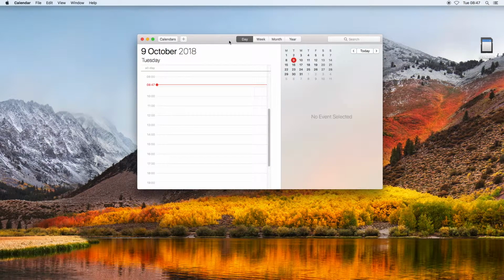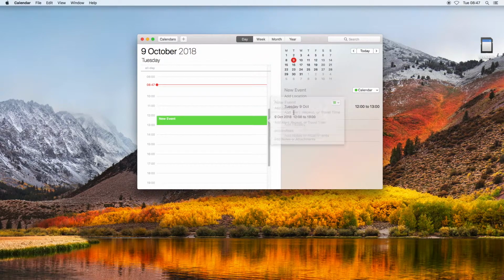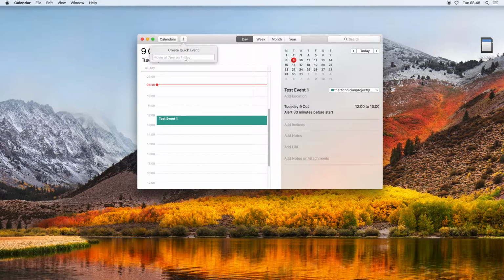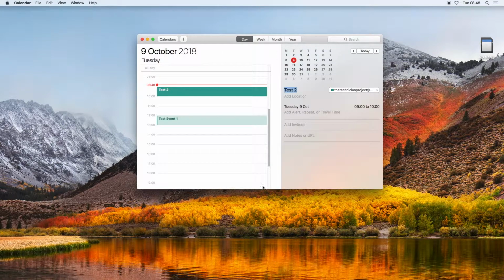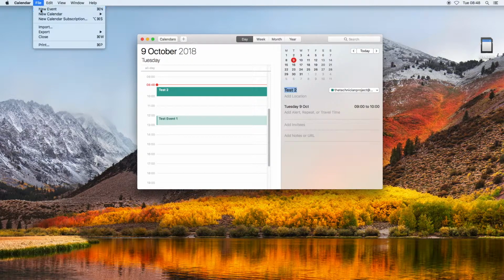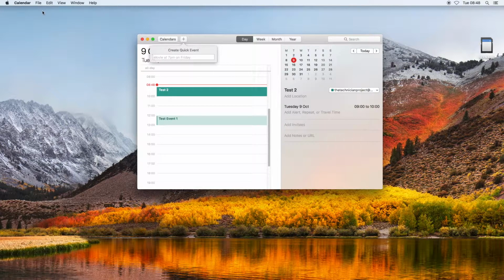How to insert a new event in iCalendar